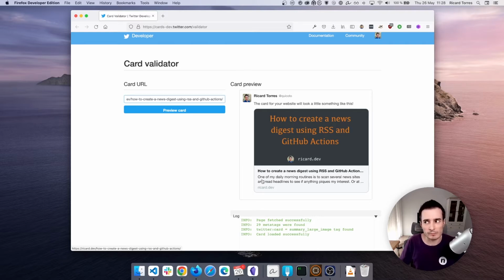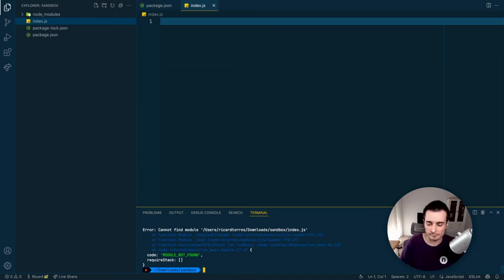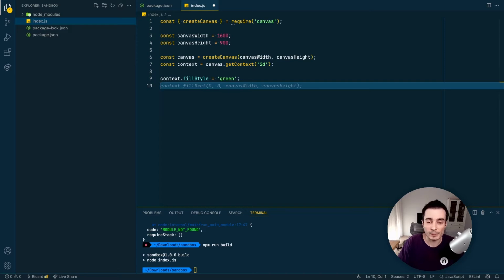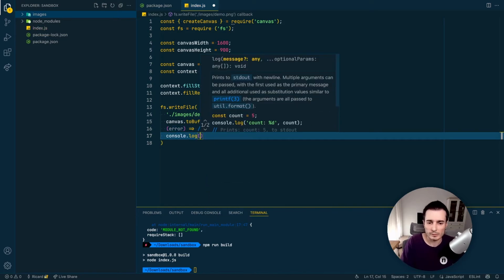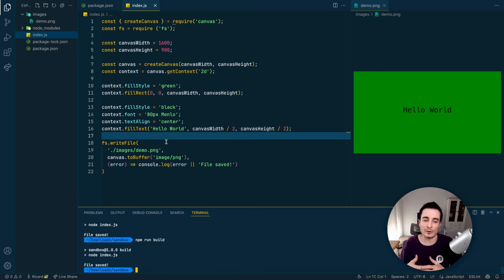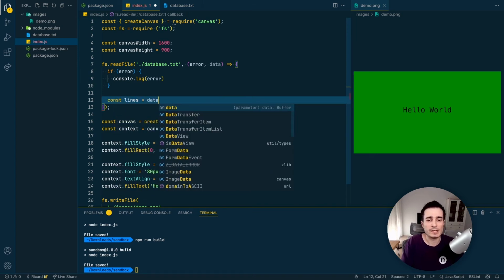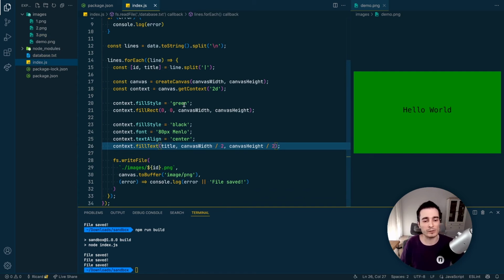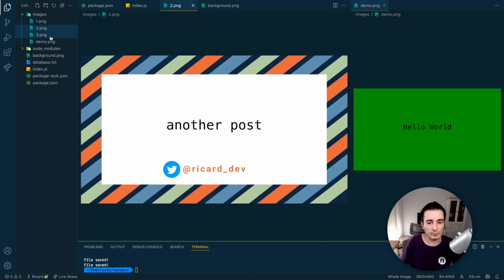Frontend Tutorials: How to generate images with text using NodeJs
Our Senior Frontend Software Engineer, Ricard Torres, creates a series of tutorials to teach you how to build different features using frontend technologies.

The goal of this video is to teach you how to generate images with text using NodeJS. Curious?

You can find Ricard as @ricard_dev on Twitter